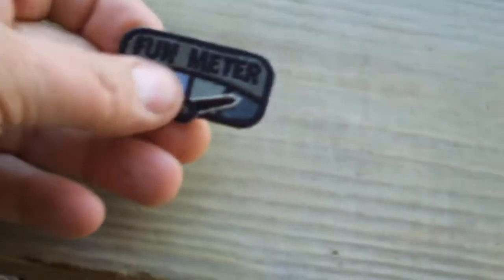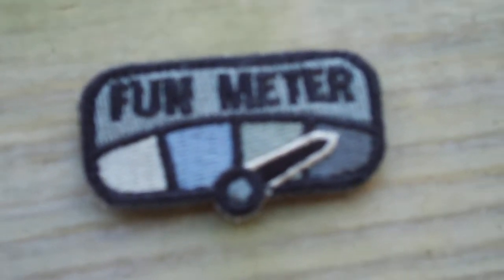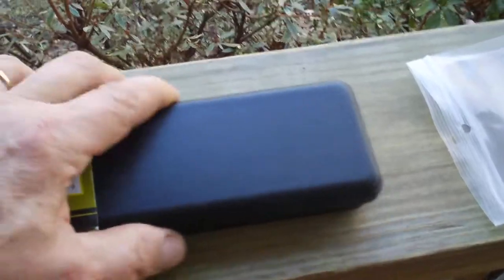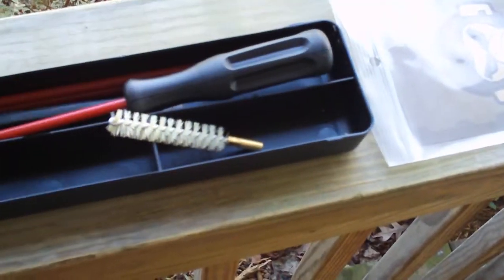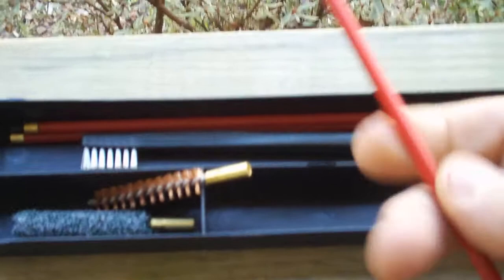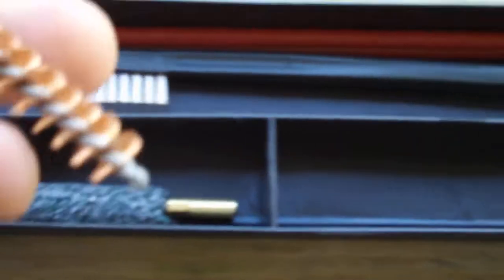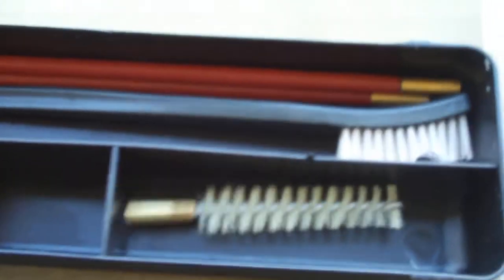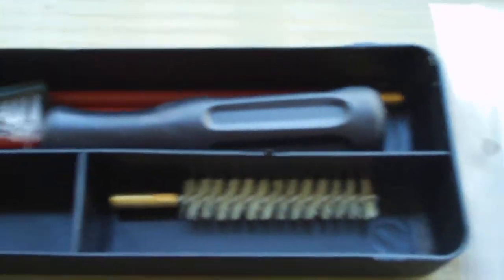MSM Fun Meter Morale Patch .308 Cleaning Kit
More Tactical Doodads have arrived from...you guessed it...eBay. Hard to beat the price on that cleaning kit and you can't get a Morale Patch like this one in Mount Pilate Andy...